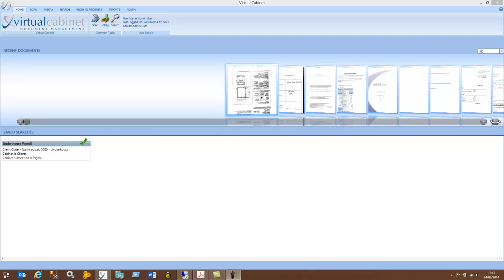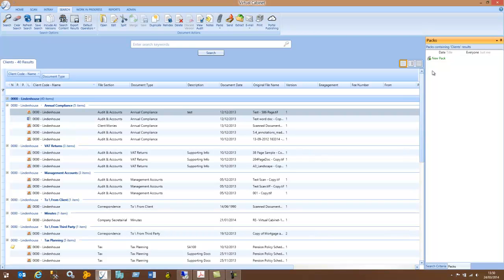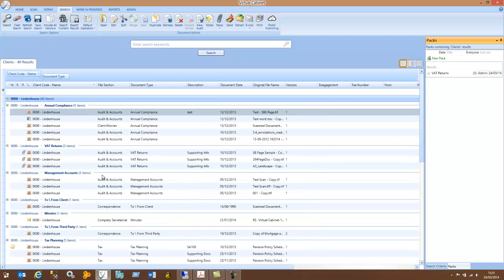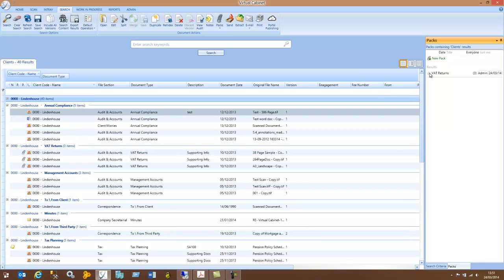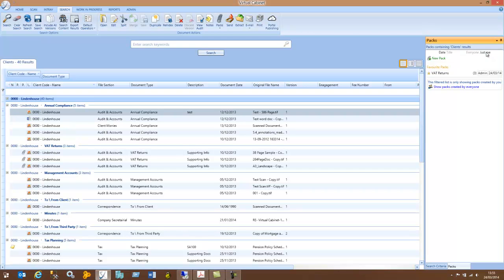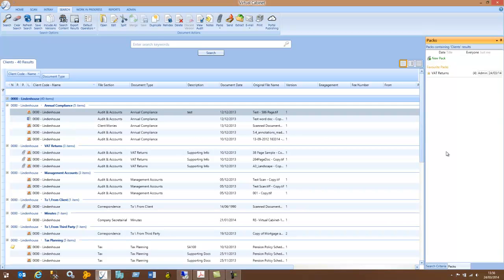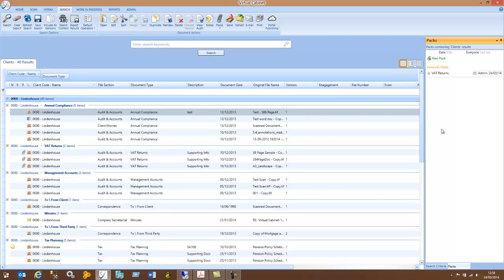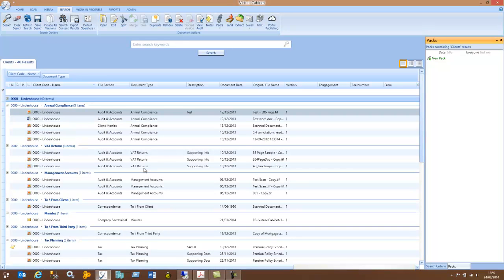Virtual Cabinet | Creating Packs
This walk through guide takes you step by step in creating groups of documents that relate to one another for easier viewing, otherwise know as packs.